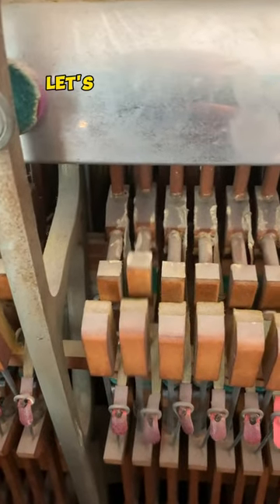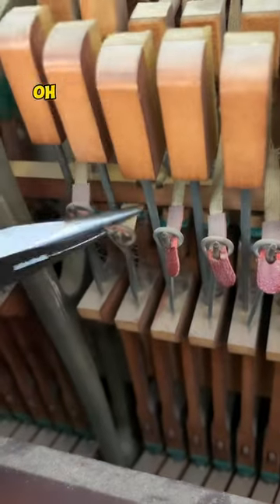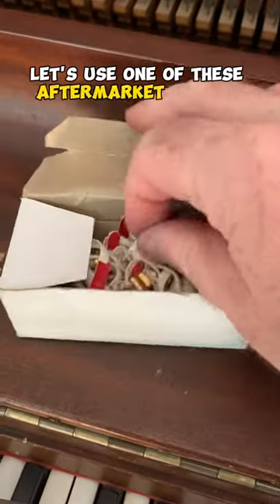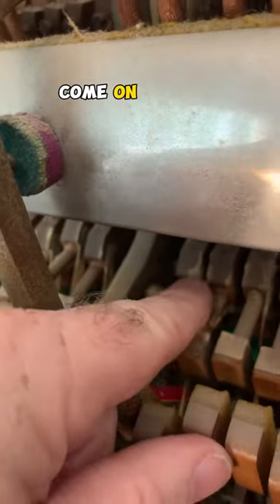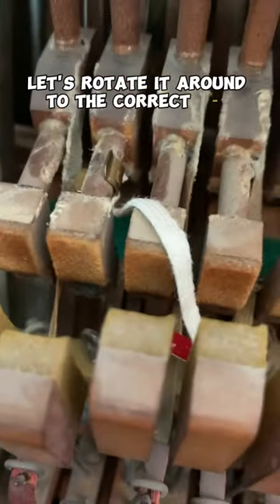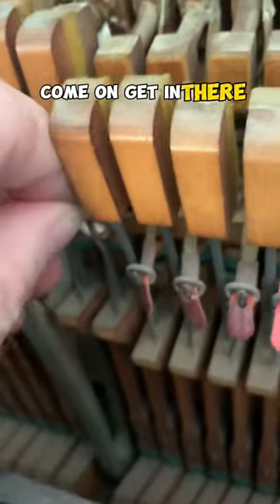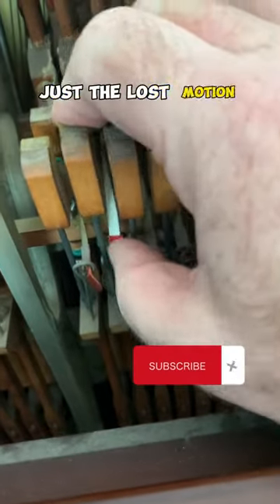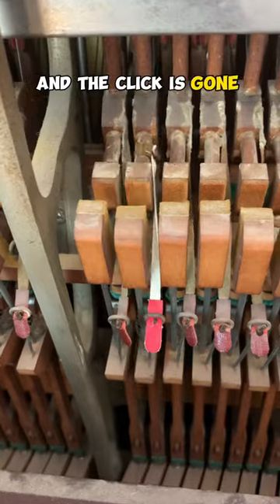Find mysterious click in piano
Here is a common problem I run into as a piano tuner. This is really a video of me replacing a bridle strap in a piano. They are sometimes called bridle tapes as well. There are a couple different types of aftermarket straps. This is the one I had on me at the time. Lol.